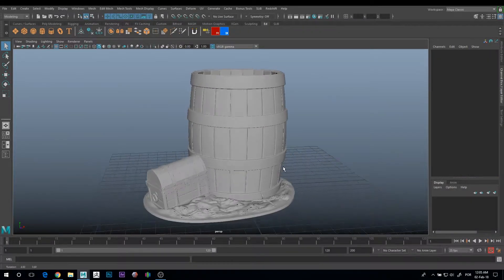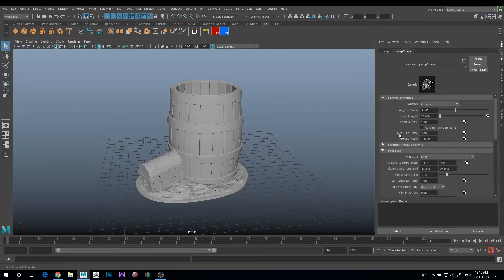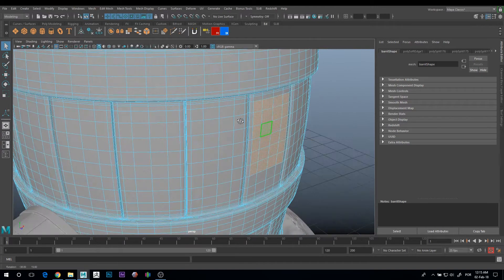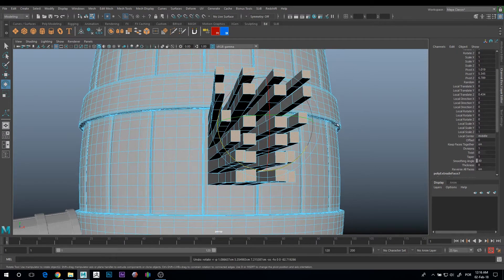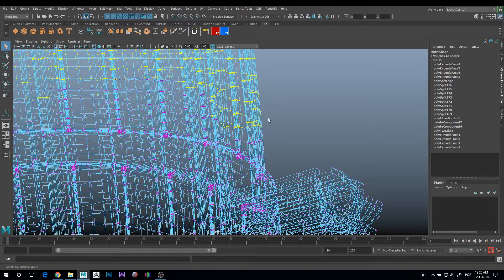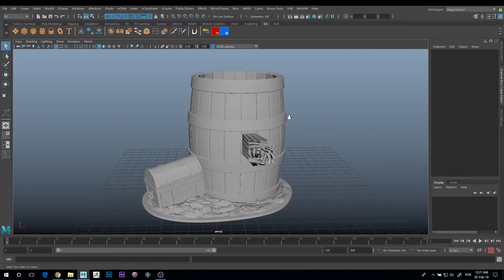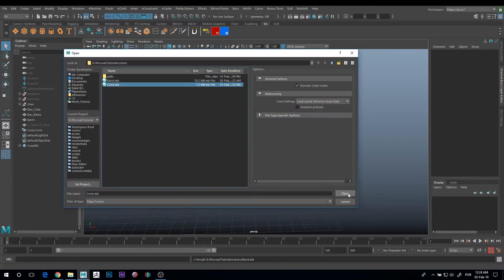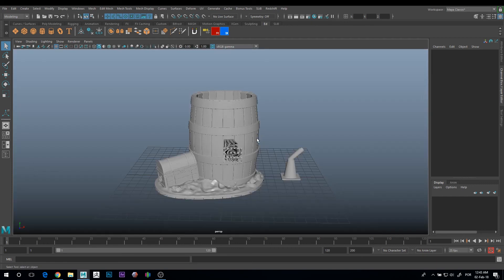10 Tips and Tricks for Maya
Hey guys, this is my first tutorial, hope you like it!
Please feel free to suggest other tutorials!